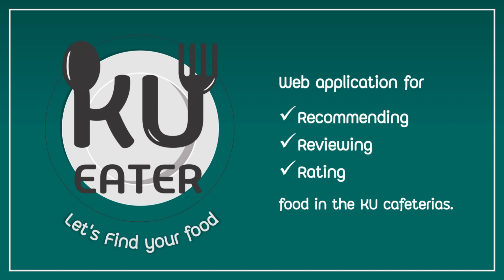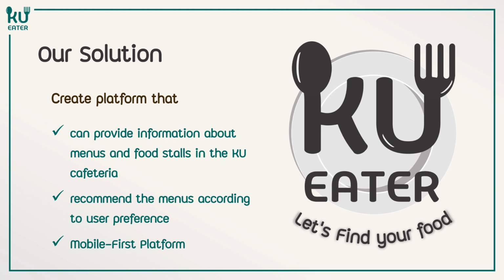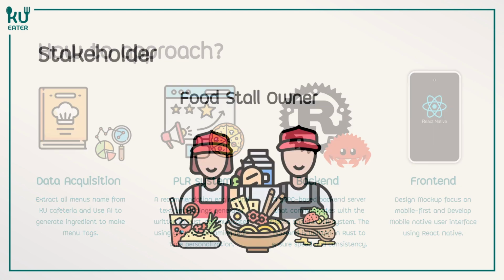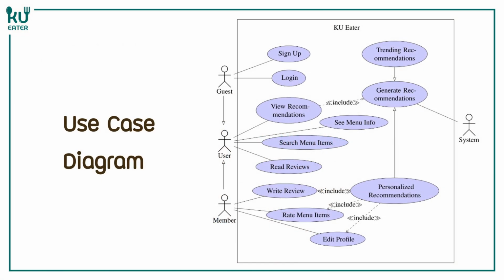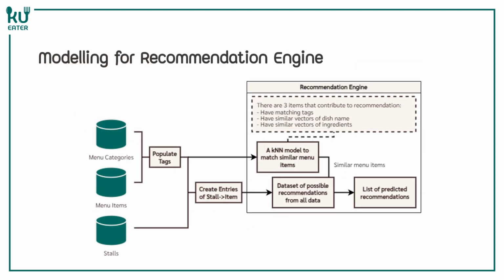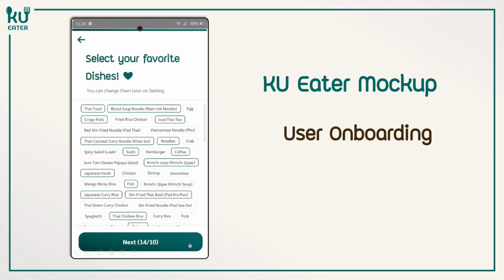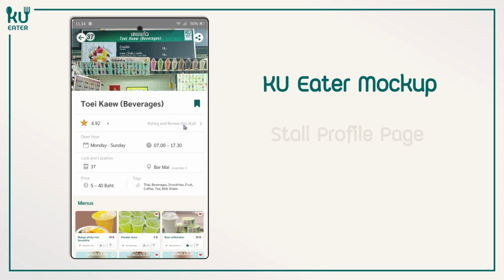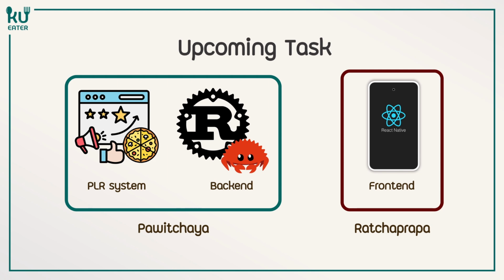KU Eater Project Progress1 | 01219499 Innovative Software Project - Kasetsart University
KU Eater is a web-based food guide application for Kasetsart University students with personal recommendations based on your favorite food and your dietary restrictions.

Authors:
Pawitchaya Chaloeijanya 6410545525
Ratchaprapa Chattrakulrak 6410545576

Advisor:
Assoc. Prof. Dr. Arnon Rungsawang

This video is a part of 01219499 Innovative Software Project.

KU Eater, Let's Find your Food.